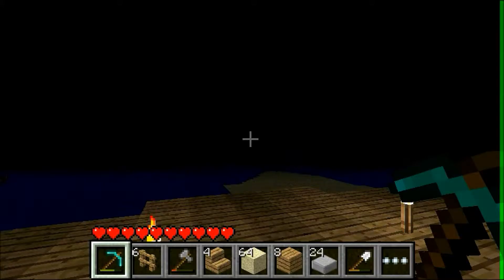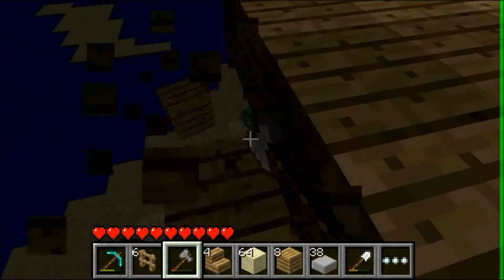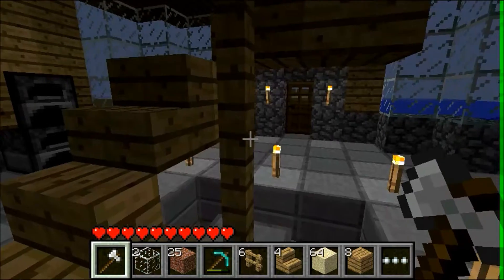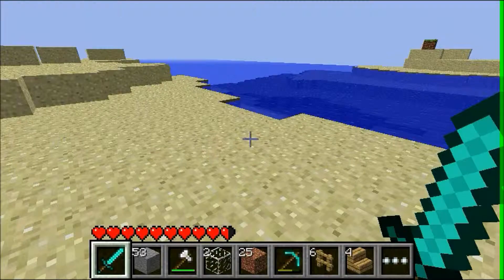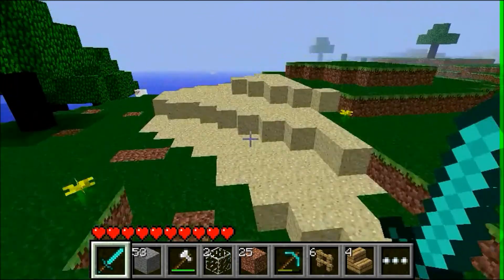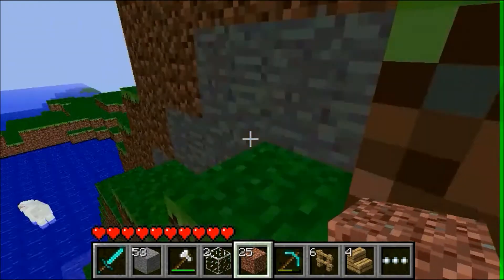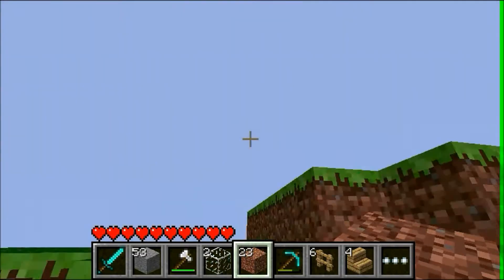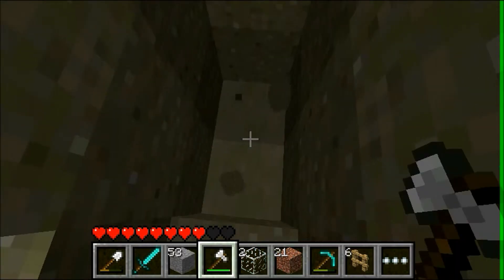Let's Play Minecraft PE Episode 4: Updates and Stuff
Shorter episode since I just got back.